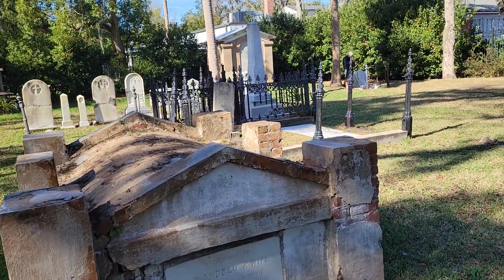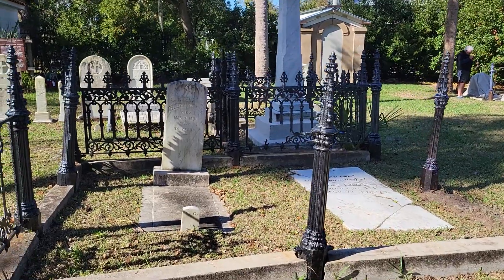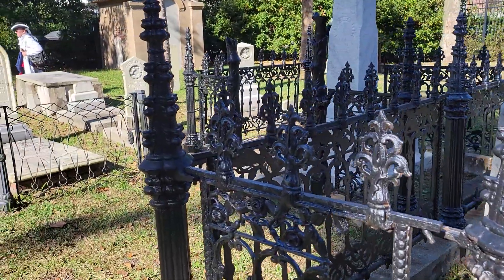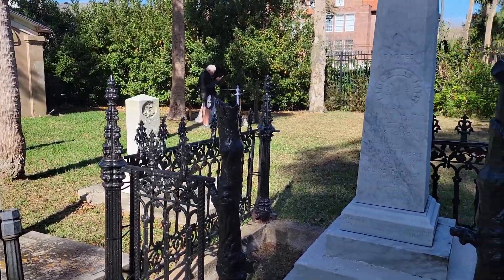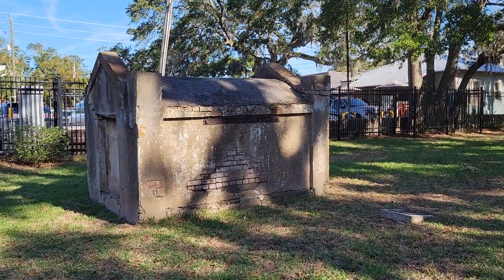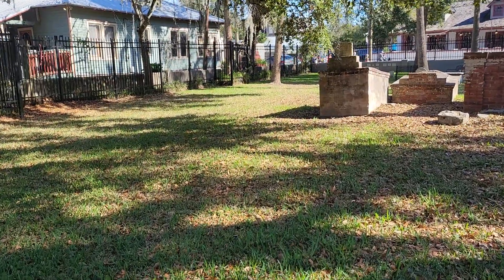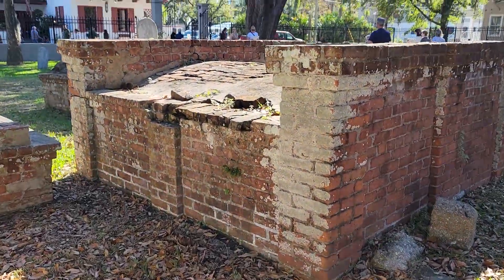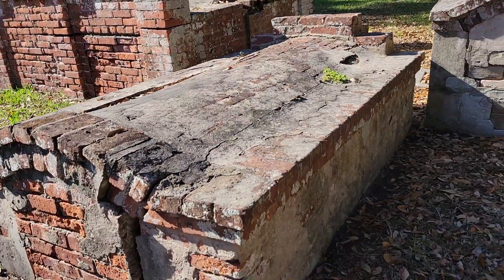Tolomato Cemetery St. Augustine, Florida. Rare Close-Up Look Inside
This cemetery ceased burials in 1884. The gates are only open one day for 2 hours per month. I take a walk-thru to show the inside close-up for your viewing. Over 1000 are buried in this cemetery. It was the original burial place for Fr. Felix Varela, who may be declared a saint at some point. People from many countries are buried here including Spain, Cuba, Ireland, Greece, Minorca, Italy, Africa, Haiti, France and America.